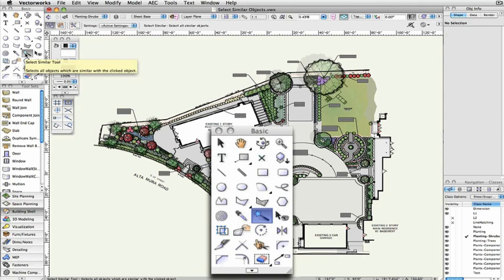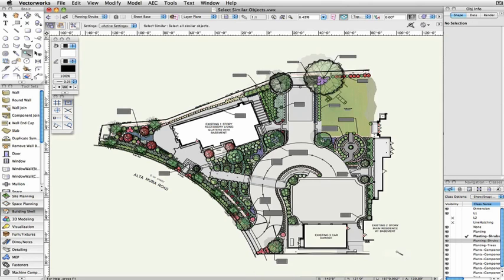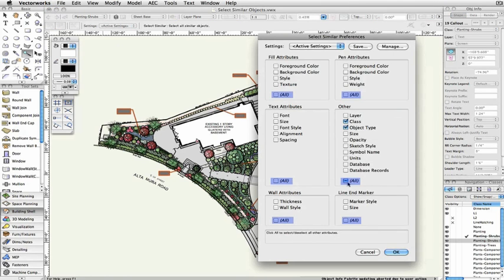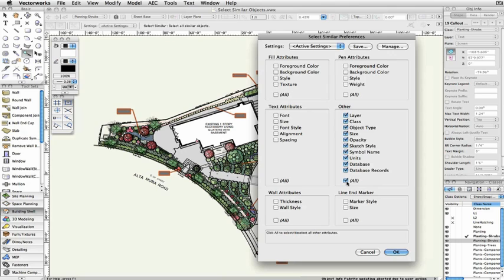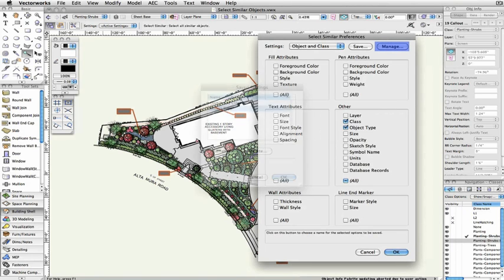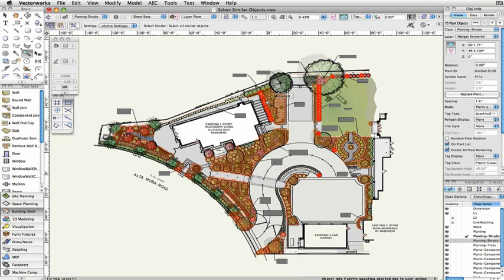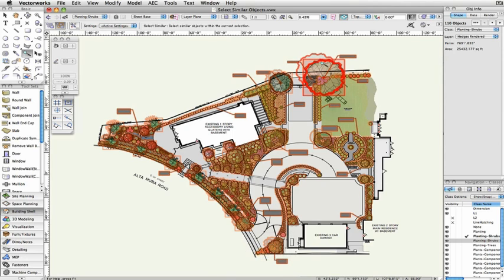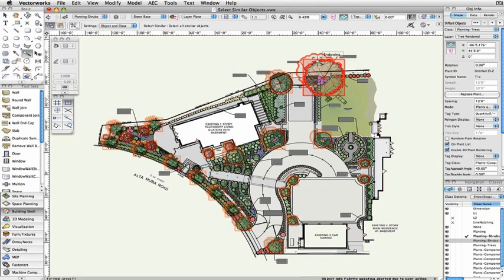Vectorworks 2015: Select Similar Objects